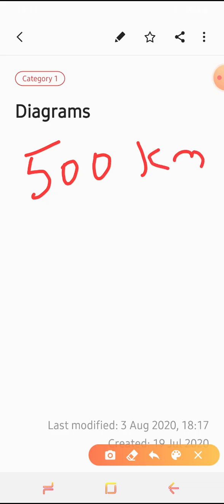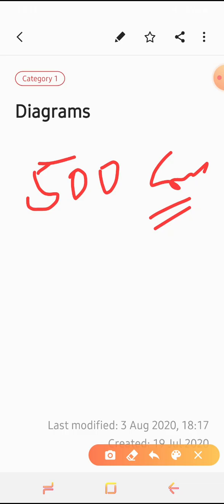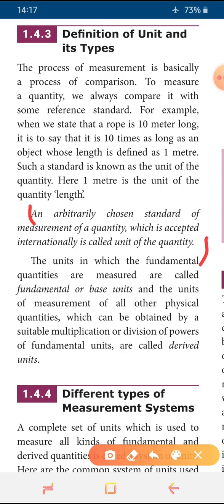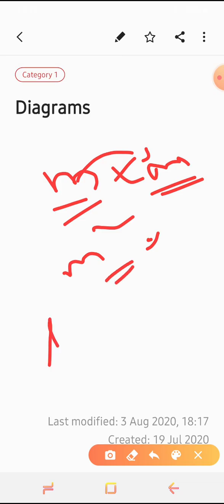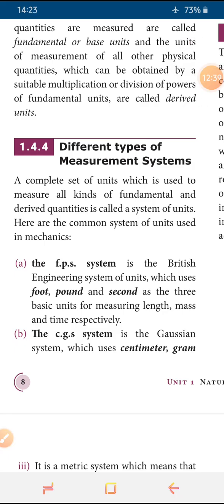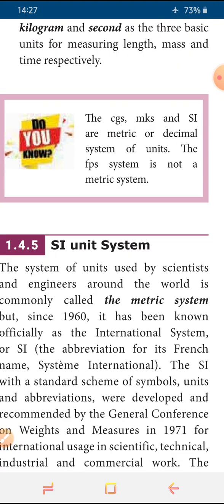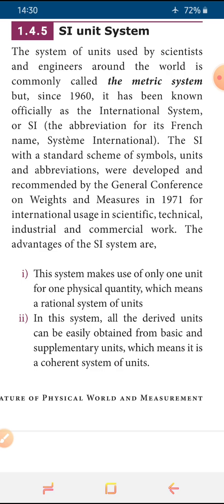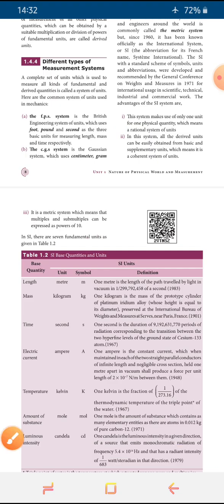02.09.2020 Class 11 Physics